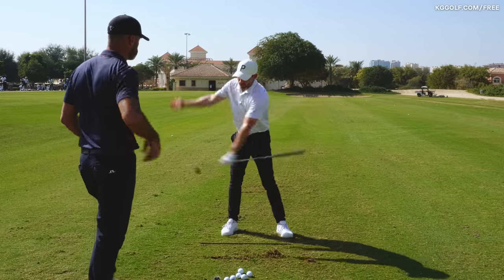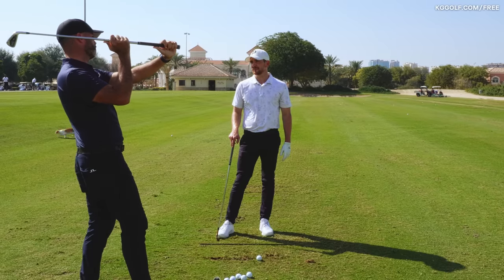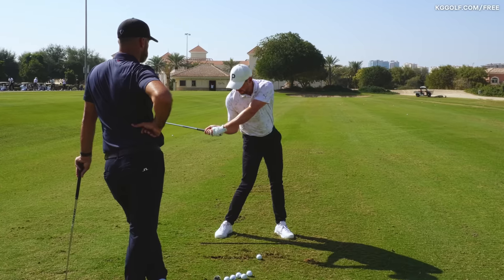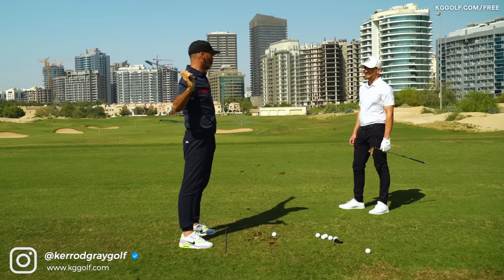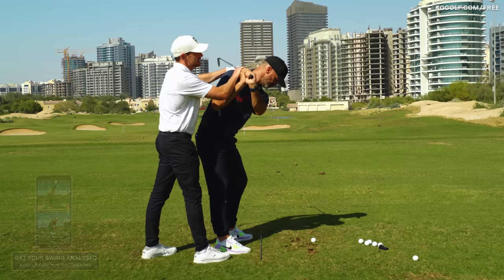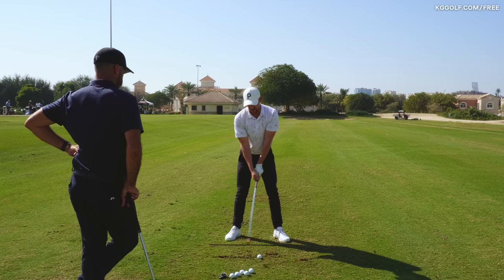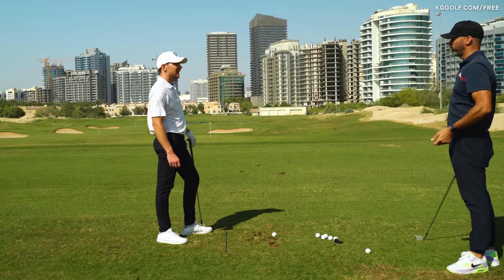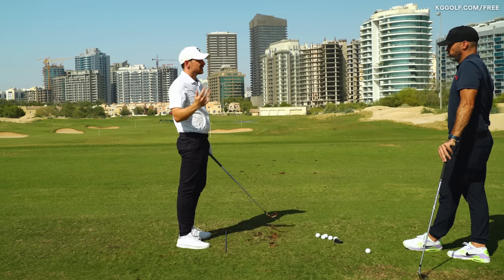How Far Back Should You Swing a Golf Club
Understanding how far back to take your swing can be a game-changer.
In this video, Kerrod Gray and Special Guest Zane Scotland cover the key factors that influence the length of your backswing and break down the mechanics to provide practical advice to help you optimize your backswing and improve your overall performance ball striking!

00:00 Introduction
00:20 Discussion
09:07 Final Thoughts